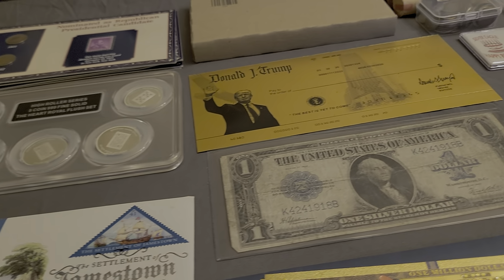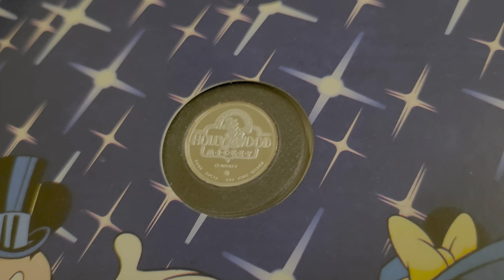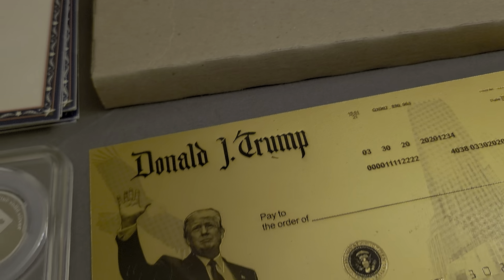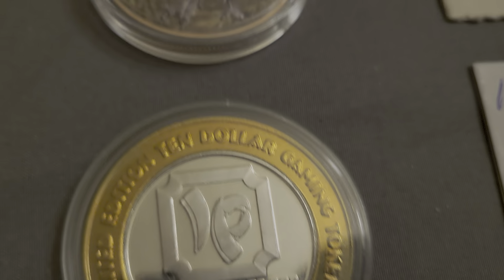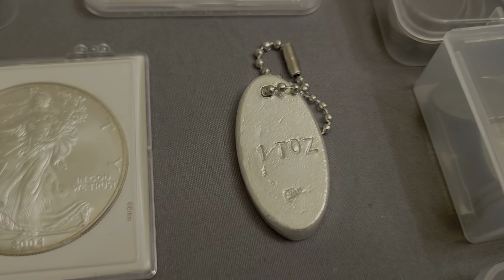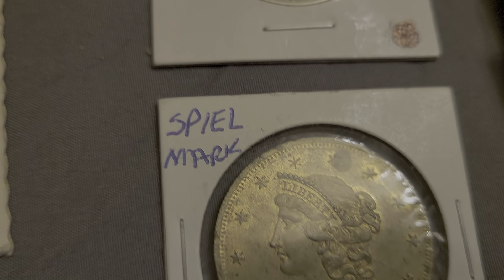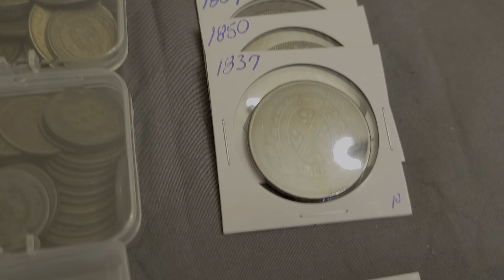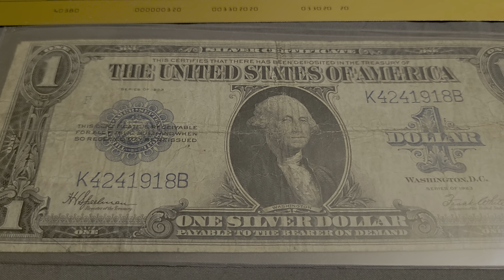Auction Preview for Monday November 4th 2024 @ 7pm est